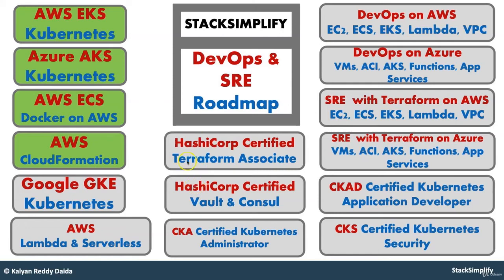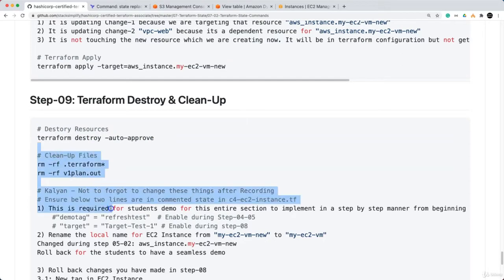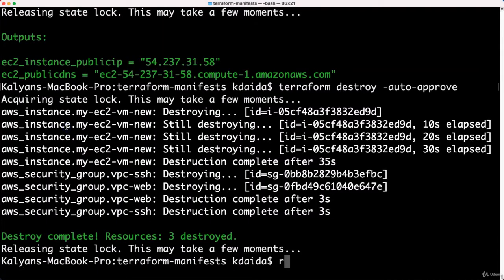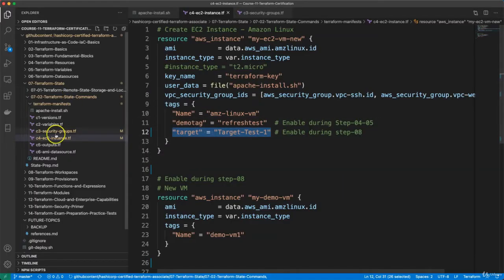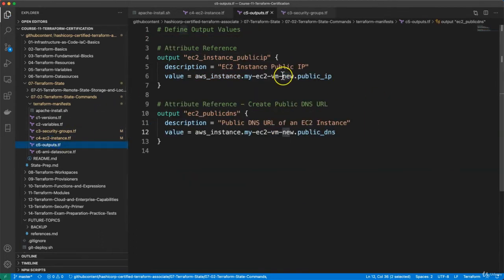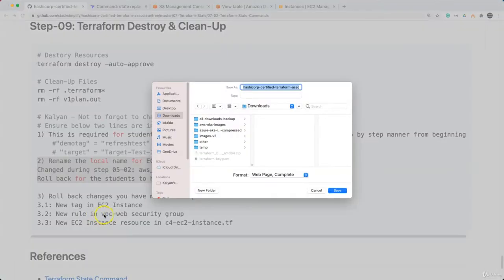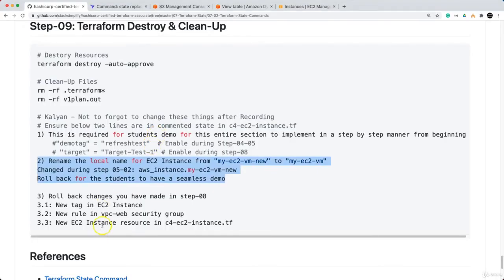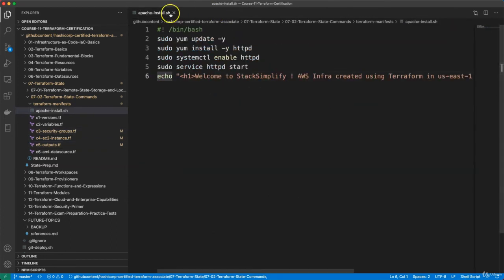78. Terraform State Commands Clean Up